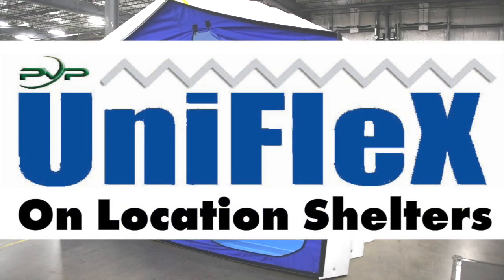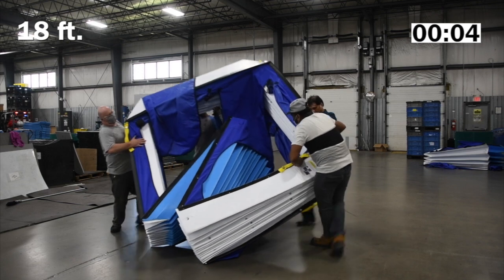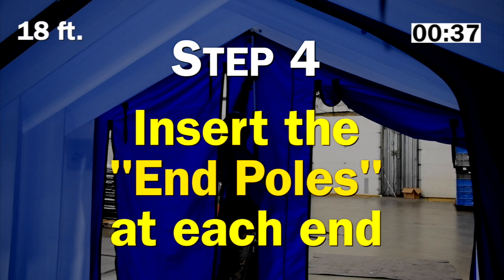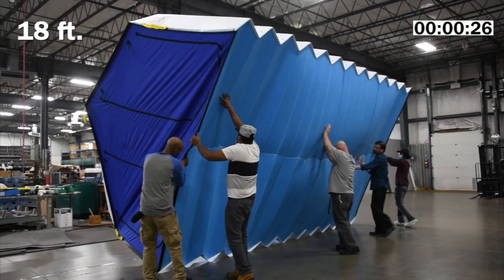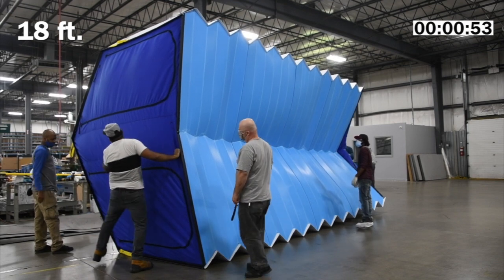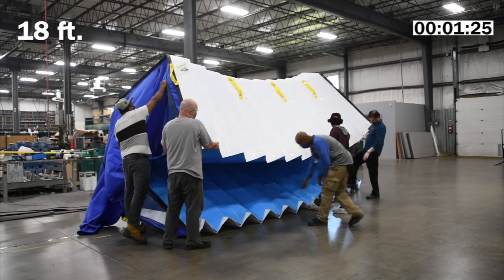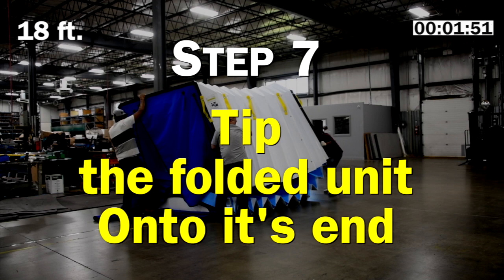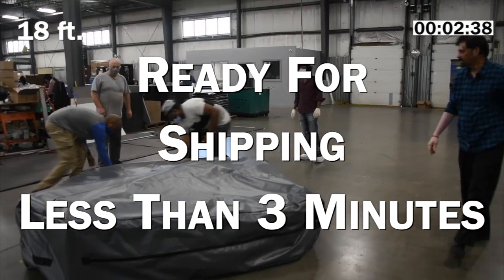18ft PVP Shelter Assembly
Step by Step Instruction for assembly and take down of the Pine Valley Packaging 18 ft. Quick Deployment Shelter.